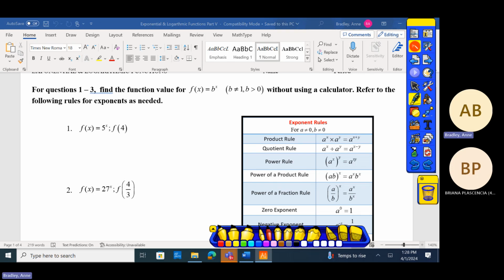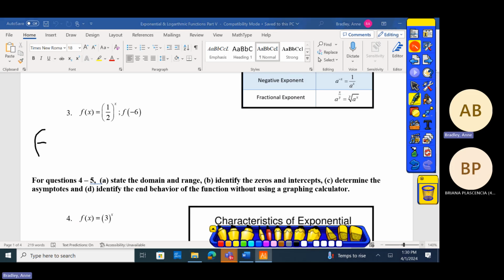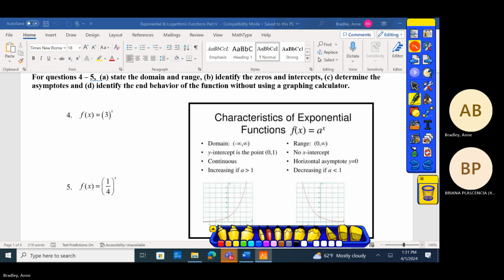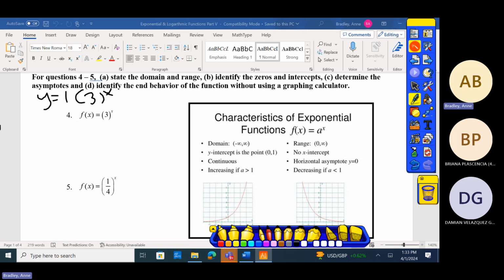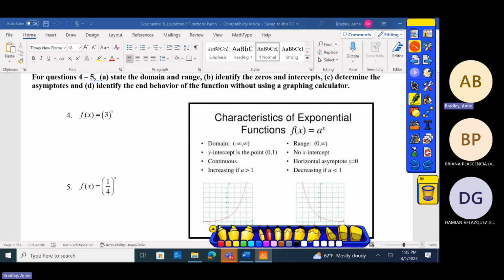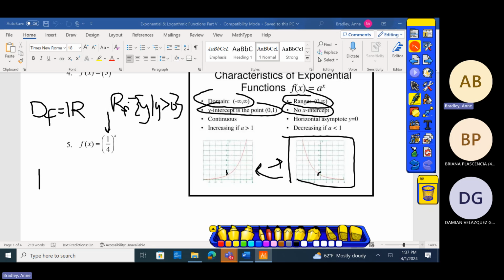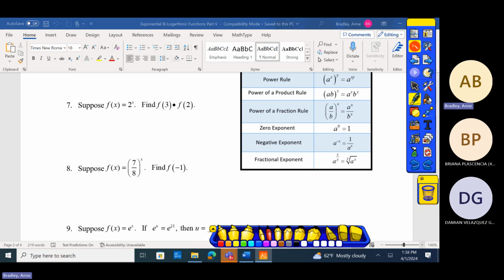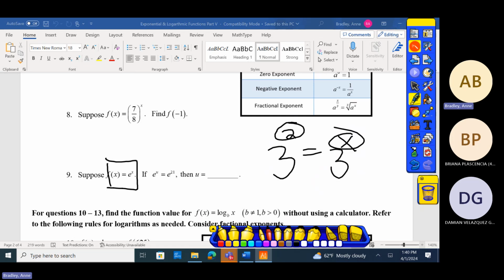Exponential & Logarithmic Functions Questions 1 - 9